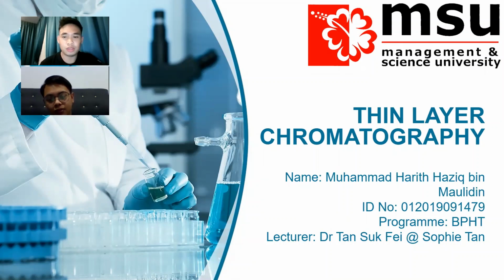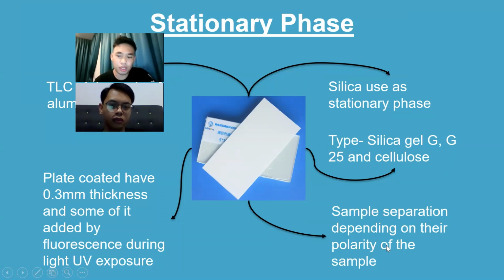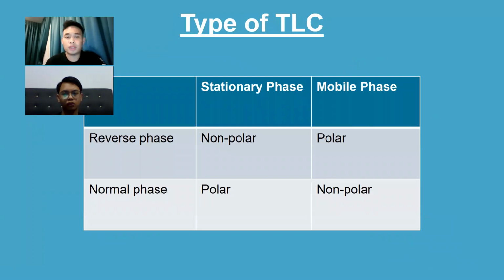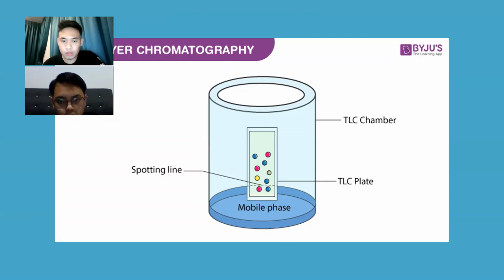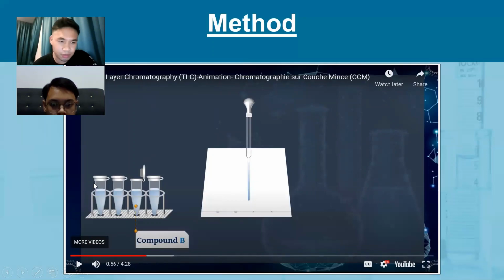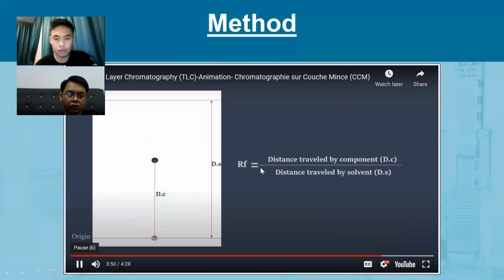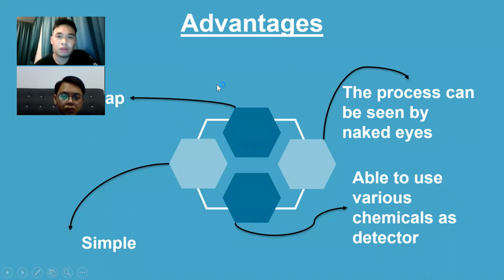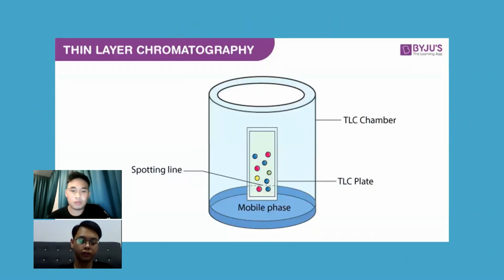Thin Layer Chromatography (TLC) with Haikal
Assignment 1 Pharmaceutical Analysis 2